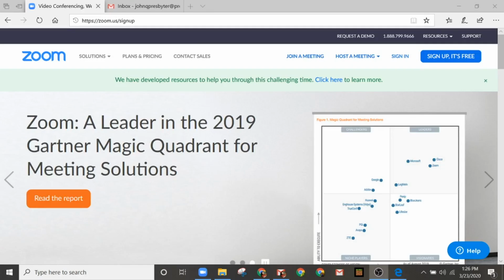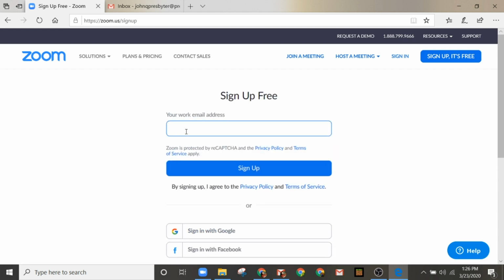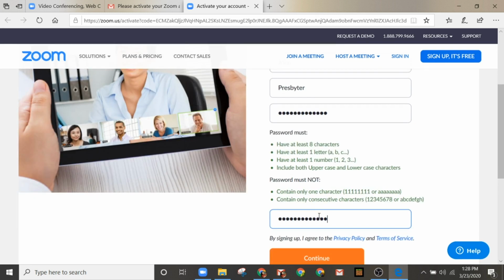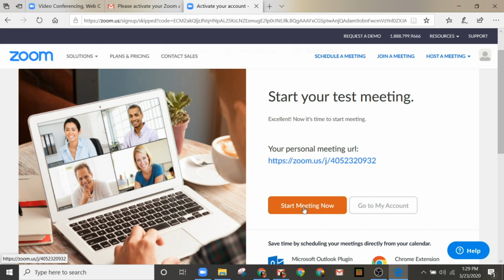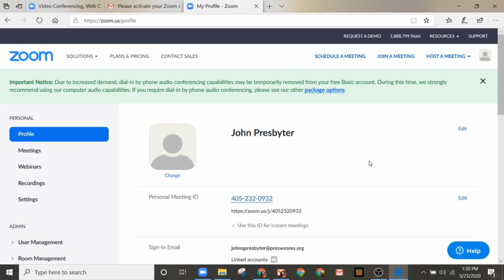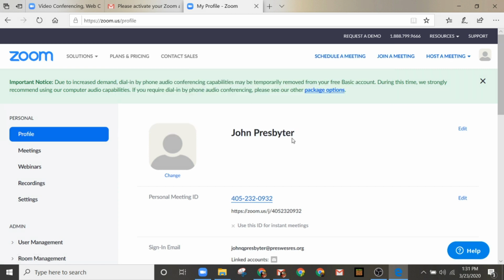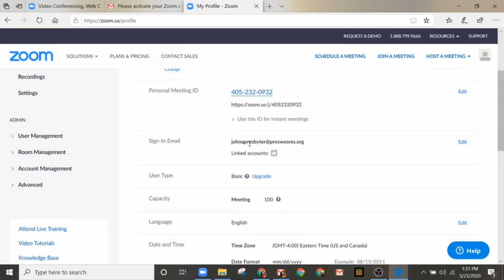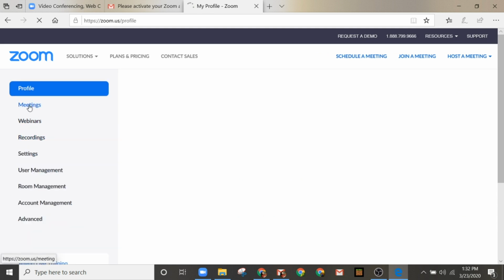Creating a Zoom Account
Here's a quick instructional video on how to create a Zoom account.

If you are a church or other nonprofit, you can find discounts on Zoom Pro and Business bundles from Techsoup